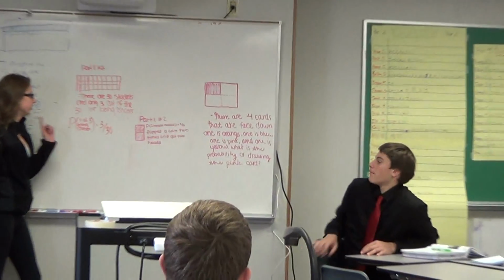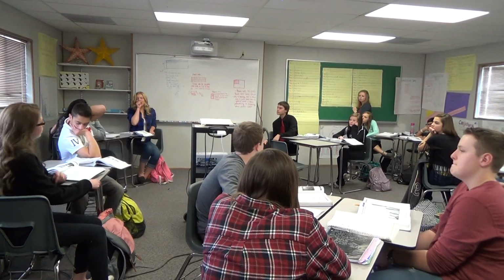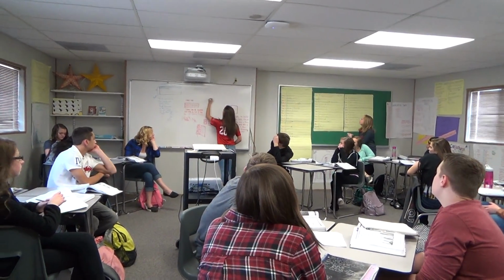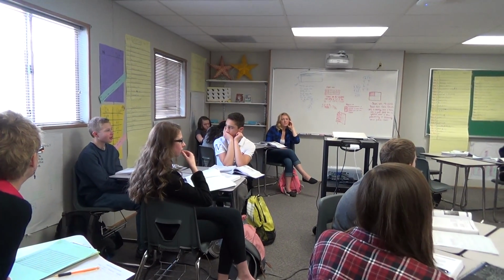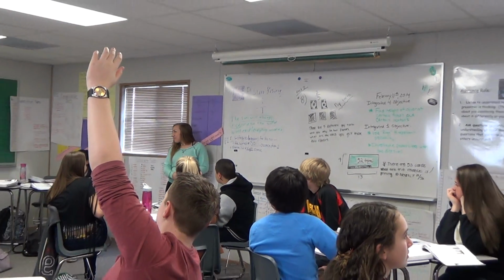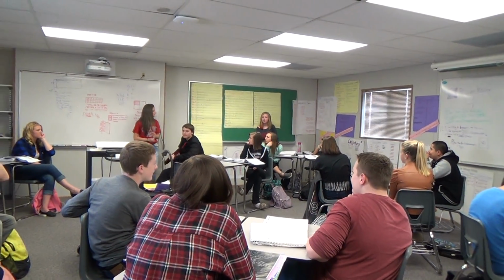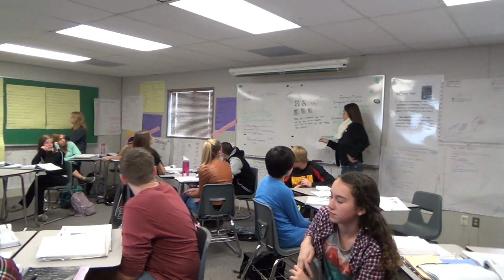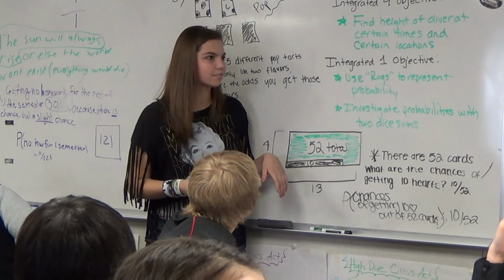Kim Race - 9th grade - probability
Students presenting homework to one another. Excellent example of whole class student-student discourse.